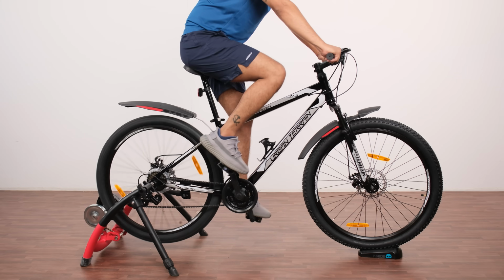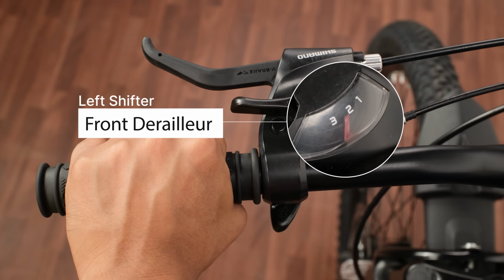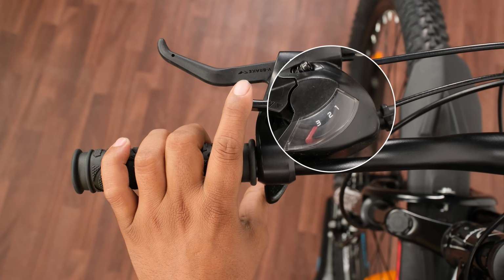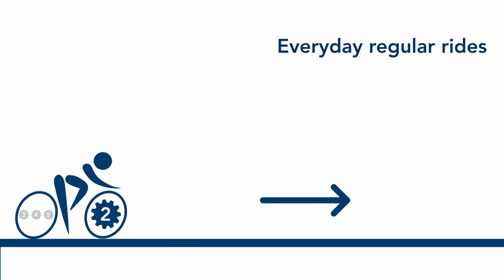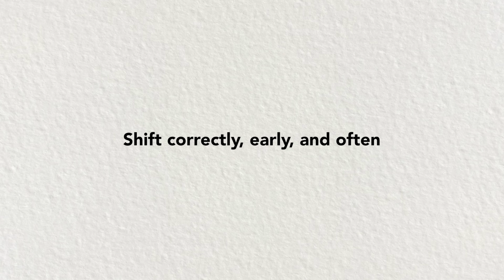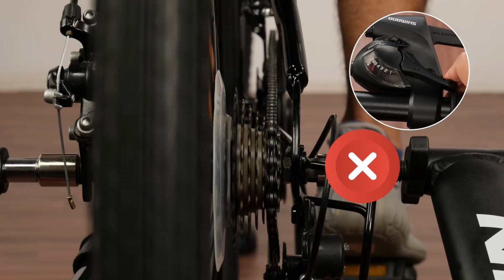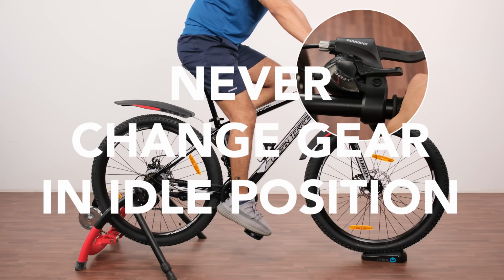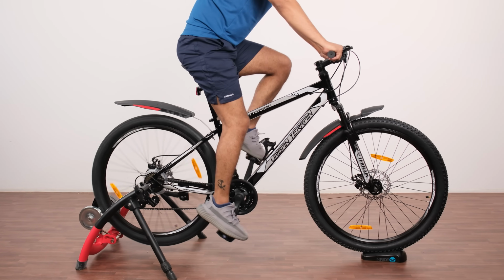Urban Terrain Gear combination usage videos Of Geared Bicycle by cult.sport